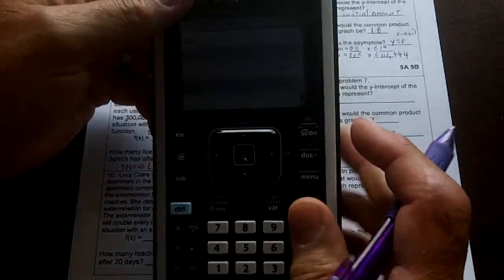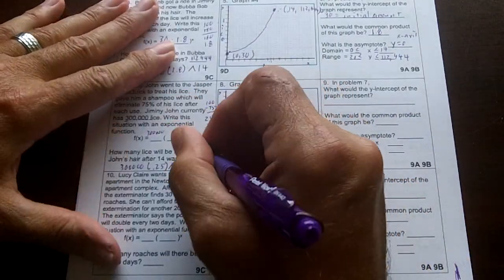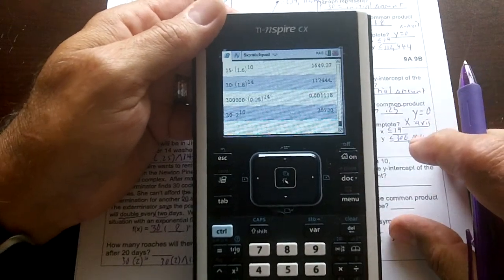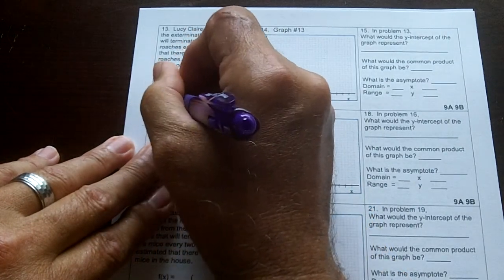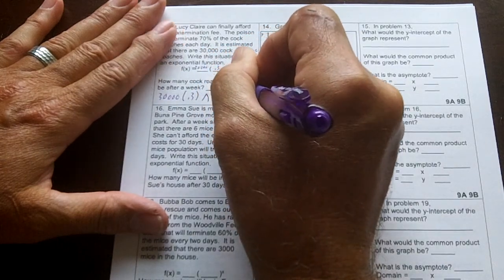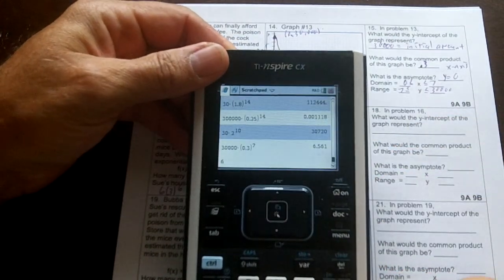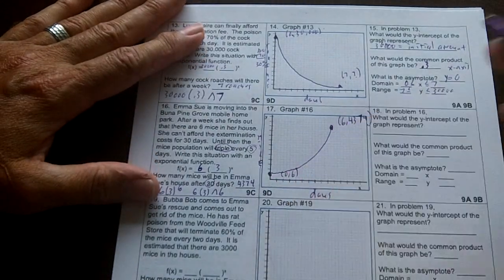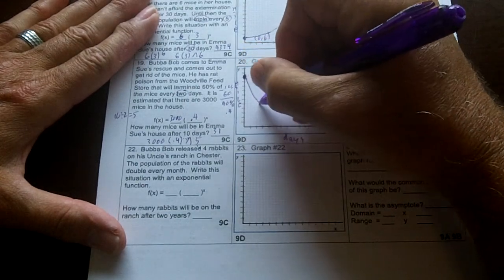EXP FUNCT APPLICATION WS TUTORIAL VIDEO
Tutorial Video Exponential Function Application WS